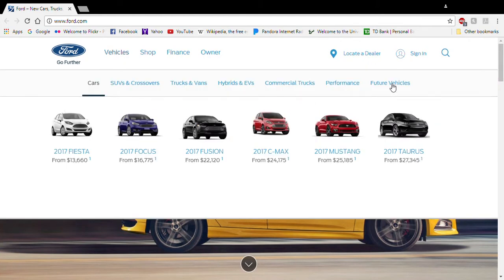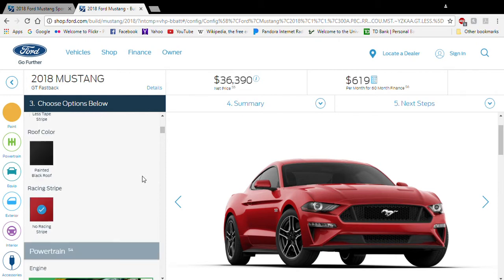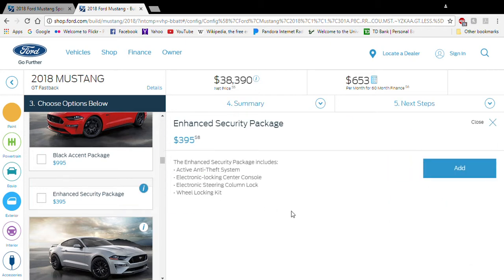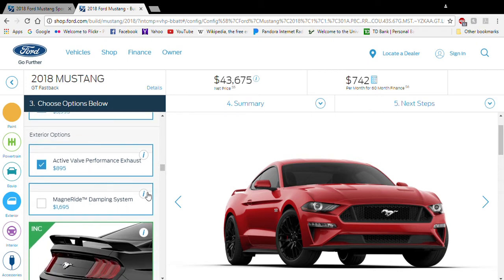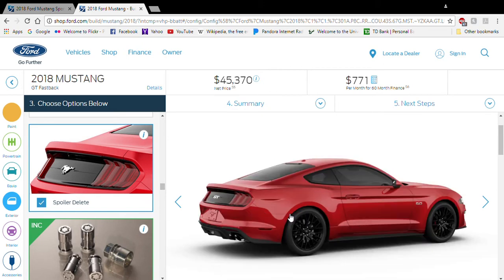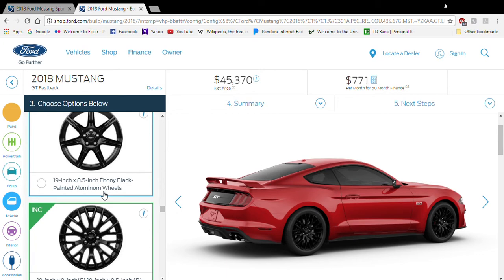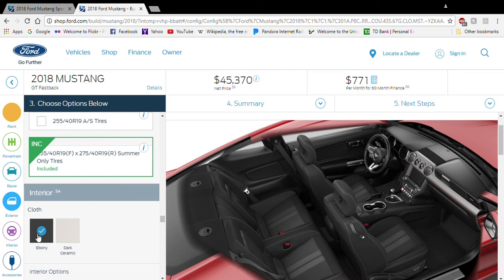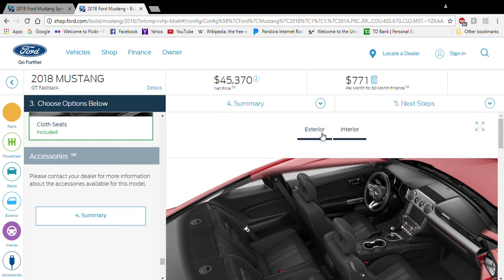My Mustang Spec on the Build and Price Tool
I use the Build and Price tool on the Ford Website to discus the specs on my dream car.